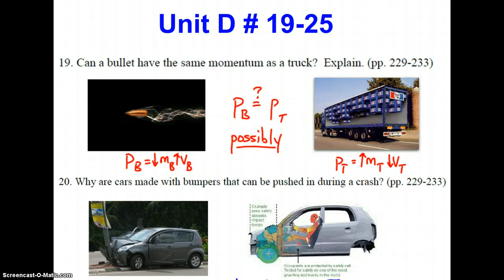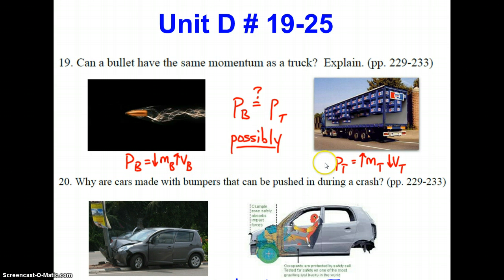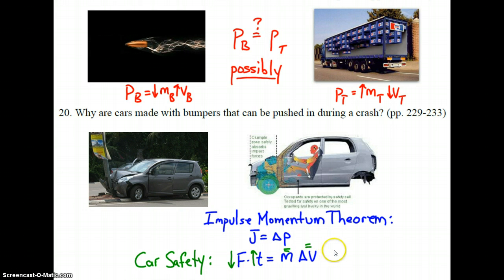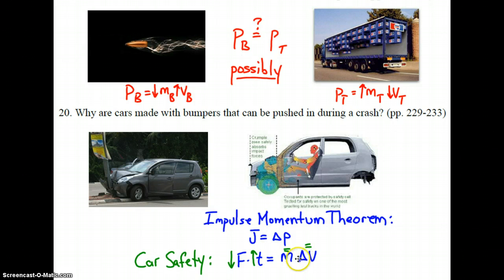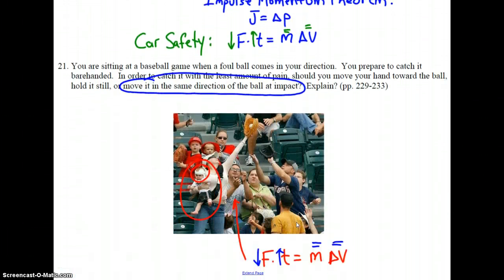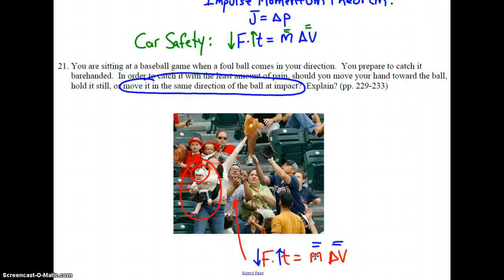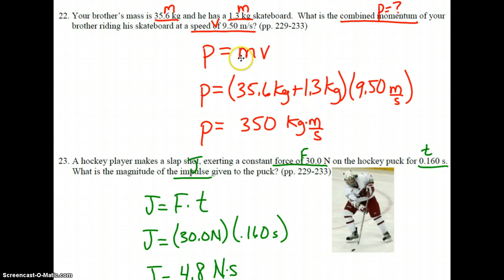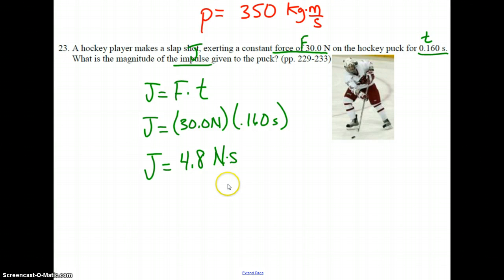Regents Physics Dynamics Problem Set #19-23